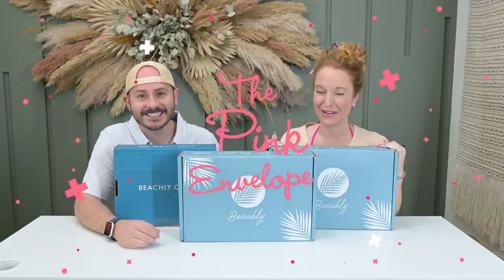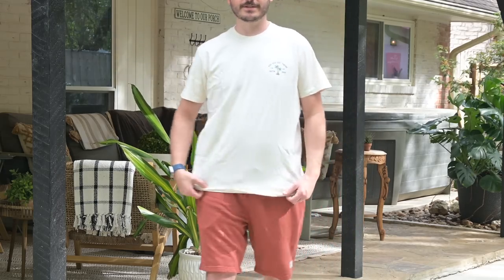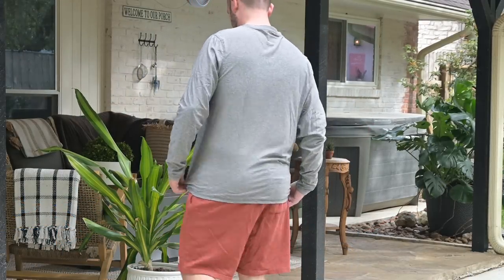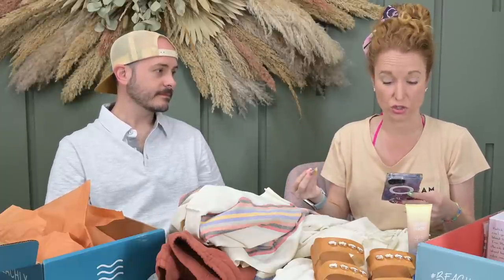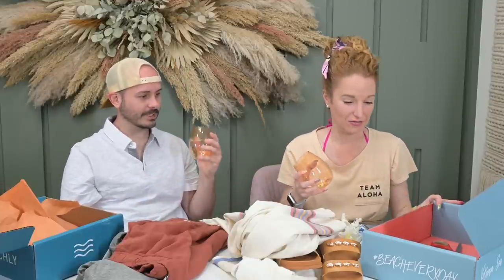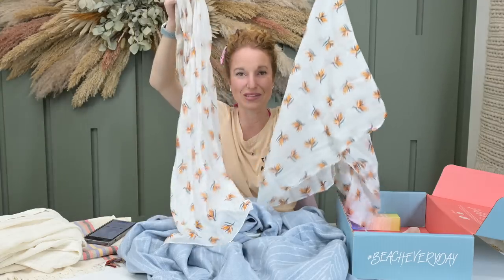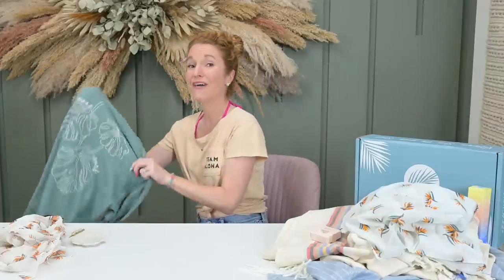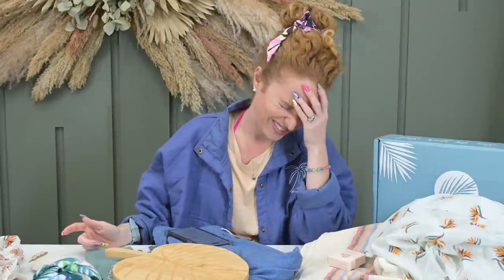*LOVE* Beachly Box Spring 2023: Mens, Womens, & the *BRAND NEW* Beach Box Welcome Box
I have all 3 Beachly Box Spring 2023: Mens, Womens, and the *BRAND NEW* Welcome Box!  I brought Jonathan along so we could unbox the Beachly boxes and then review the quality and curation of this Spring's boxes + I introduce their Brand New Women's Welcome box!

00:00 Minutes
01:19 Beachly Spring Box details
02:43 Beachly Spring Unboxing men’s and women’s boxes
14:22 Beachly Welcome Box Unboxing
20:10 Reviewing past Beachly items
24:48 Beachly Wrap Up
25:47 What’s Happening Next

Box Name:  Women’s Beachly Spring 2023
 - Frequency: Quarterly
 - Shipping: $5.99 within the US including Hawaii & Alaska and $11.95 to Canada

Items in my Women’s Beachly Spring 2023 Box:
 - Members choose between 2:  the Coco Cabana Coverup in Tide by Rays for Days (my choice) or Coco Cabana Coverup in Corla by Rays for Days - $99.00
 - Members choose between 2: the Color Pop Turkish Towel by The Loomia (my choice) or the Flor de Amor Tank by Beachly - $32.00 & $44.00
 - Members choose between 2: the Sandbar Seashell Sandals by Salt Sisters (my choice) or the North Shore Clutch by Beachly - this one was VERY hard for me because I wanted both - $60.00
 - Body Surf SPF 40 by Pursuit Beauty - $30.00
 - Tres Pinas Tumbler Set by Island Haus Co - $20.00
 - Sandy Treasures Hair Tie/Bracelet Set by Ettika - $18.00
 - Total Retail Value - up to $265.00 (depending on choices)

About Beachly Quarterly Boxes:
 - Spring & Welcome Boxes Begin shipping now!
 - You get 6 - 8 pieces of premium, beach-inspired apparel, accessories, & lifestyle products.
 - The exchange process is very easy!
 - Proceeds from each box sold fund beach cleanups hosted by Sea Trees.

Box Name:  Beachly Men’s Spring 2023
 - Frequency: Quarterly
 - Price: $99 - they do offer pre-pay discounts (save $10 per box with an annual)
 - Shipping: $5.95 within the US including Hawaii & Alaska and $11.95 to Canada

About Beachly Men’s Box:
 - $180+ in value in every box
 - You get 4-5 premium pieces of apparel, accessories, and lifestyle products.

Box Name:  *BRAND NEW* Women’s Beachly Welcome Box Spring 2023 - fully customizable box

Items in my Women’s Beachly Welcome 2023 Box:
 - The Bondi Beach Blankey by Thula Tula - $129.00
 - The Cococabana Coverup by Rays for Days - $99.00
 - The Color Pop Turkish Towel by The Loomia - $32.00
 - Body Surf SPF 40 by Pursuit - $30.00
 - The Birds of Paradise Scard by Block + Ink - $45.00
 - The 14K Gold Monstera Stud Earring by Misha Hawaii - $70.00

Items from my past Women’s Beachly Boxes that you can add to your box + my review on them
 - Sea Breeze Quilted Jacket by Amuse Society - $129.00
 - Pacific Paradise Windbreaker by Sisstrevolution - $75.00
 - Offshore Jogger by Aloha Modern - $70.00
 - Monstera Sweatshirt in Isla by Post Surf Collection - $60.00
 - 14K Gold Monstera Stud Earring by Misha Hawaii - $70.00
 - Monstera Cutting Board by Beachly - $44.00
 - Birds of Paradise Scard by Block + Ink - $45.00
 - Monstera Fizzy Socks by Salt Sisters - $18.00
 - Island Time Slippers by Island Haus Co - $49.00

About Beachly Welcome Box:
 - New members get to pick their 6 favorite beach-inspired apparel, accessories, and lifestyle products from the new Spring Collection and their Beachly Favorites Collection
 - It’s the highest-value box yet! New members can customize their boxes with up to $475 worth of premium coastal products

Mailing Address:
The Pink Envelope
2313 Lockhill-Selma Box 603